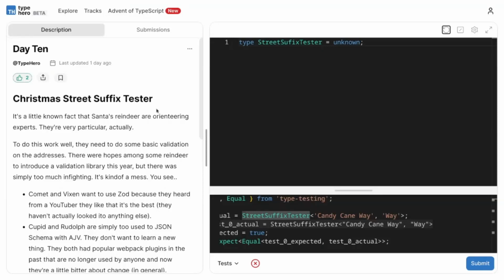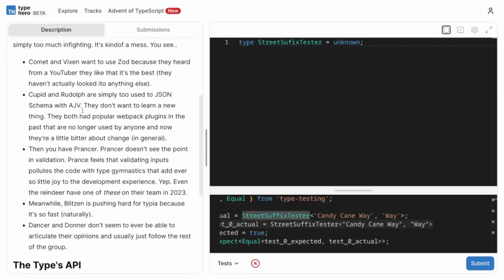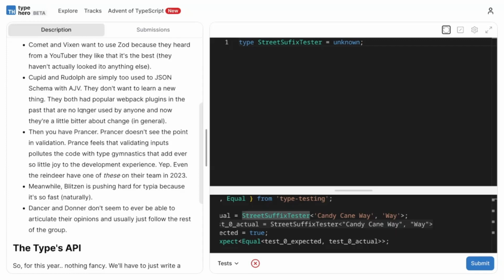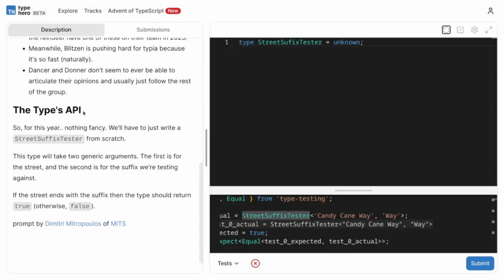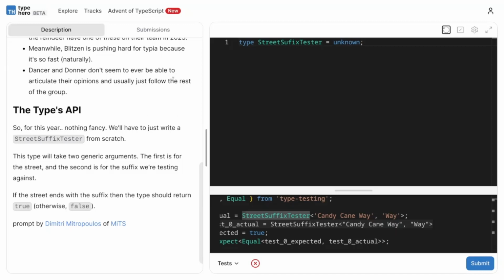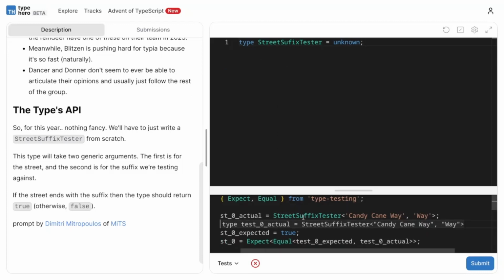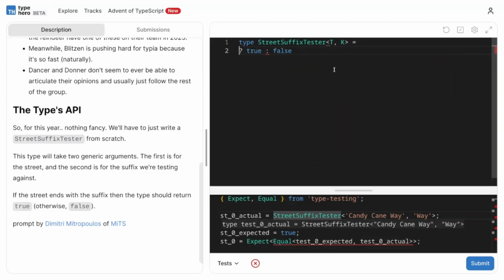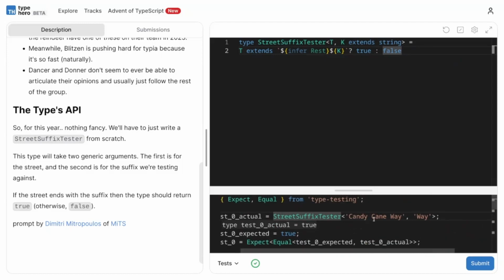Advent of Typescript 10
day 10 enjoy !